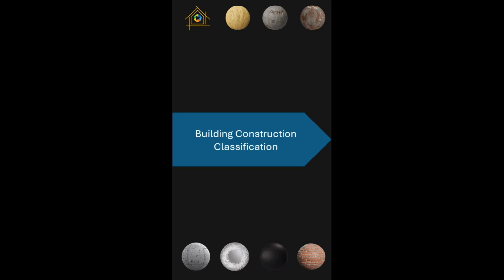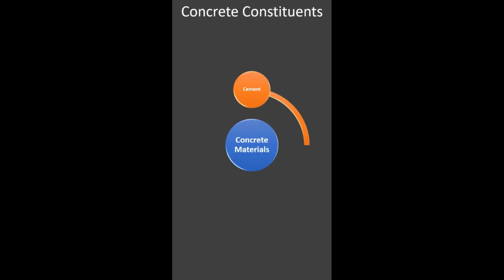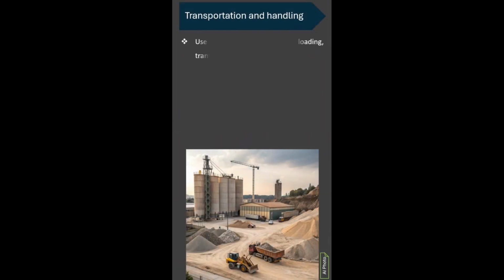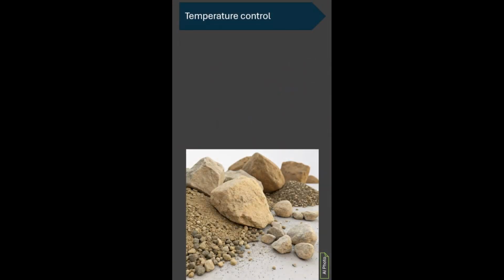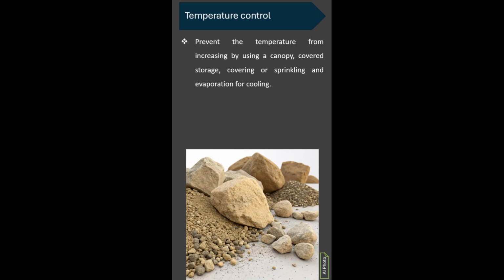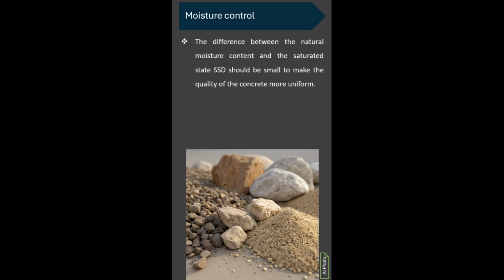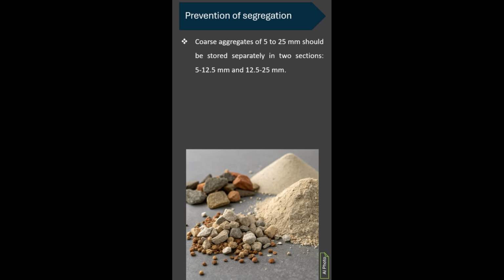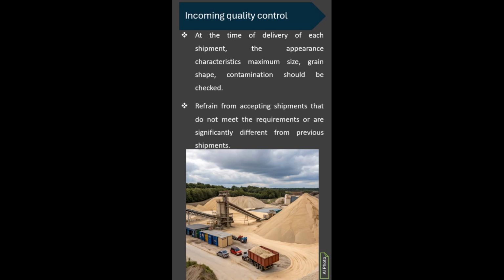Concrete Specifications: Aggregate Maintenance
Building Construction Classification 00:00
Building Construction Principles 00:37
Reference 03:41